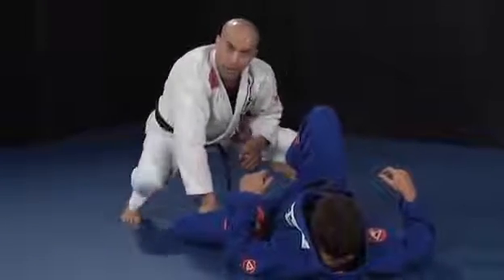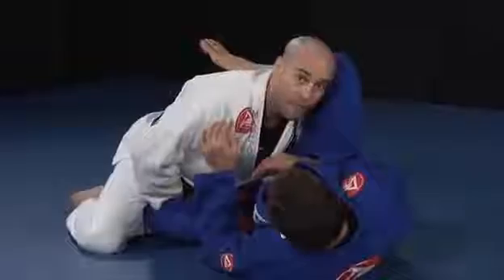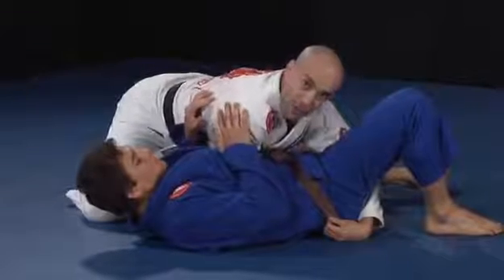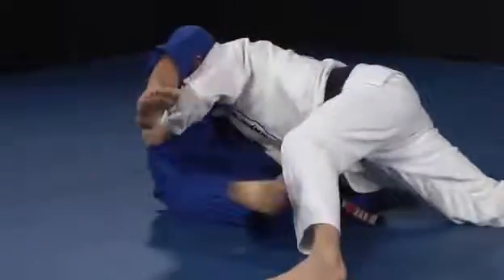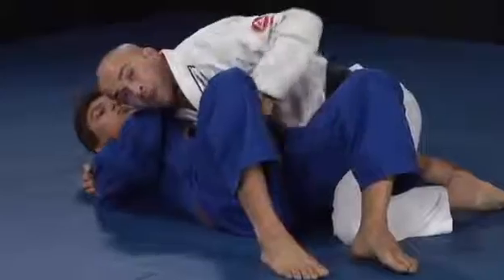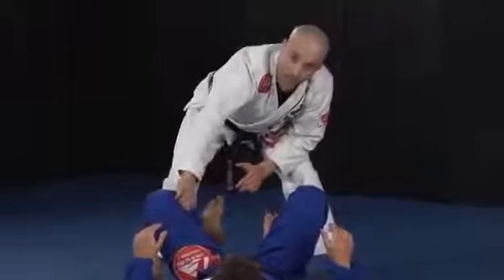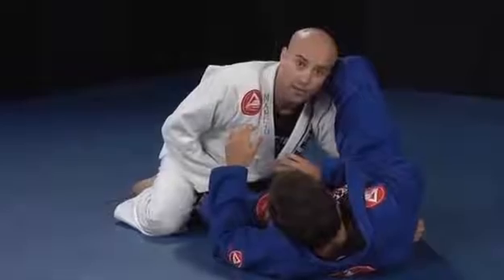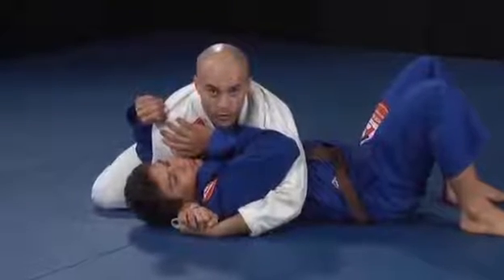GB Adv Disc 1 - Over Under Guard Pass